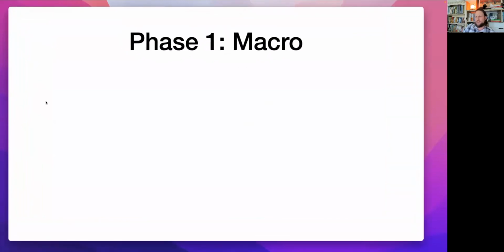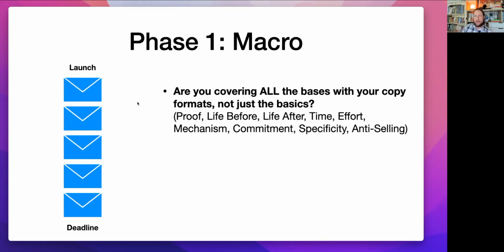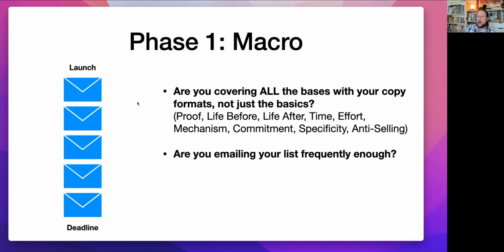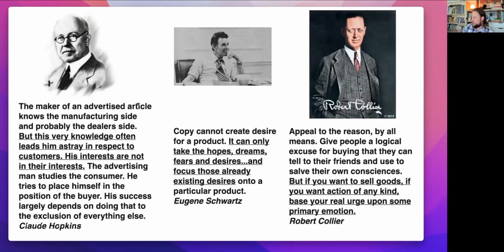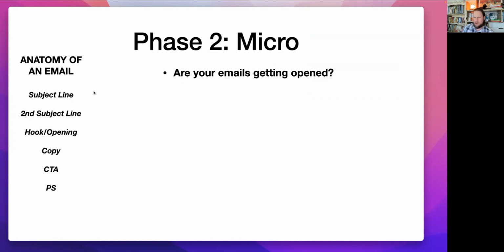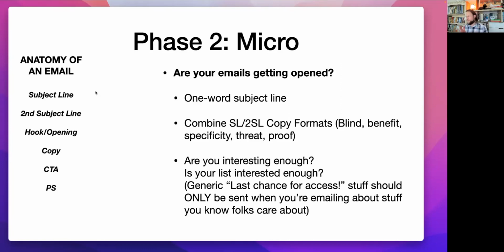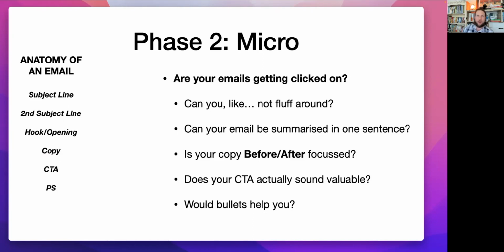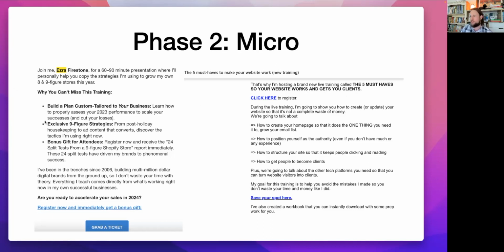Two Steps To Turn Your List Into Customers!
Email marketing is the ONE THING every single marketer and business owner must really, REALLY understand.

Most of the time, your customers will purchase from you because of something you said, or did, with your email marketing - which means that you've got to know how to write campaigns and sequences that actually work...

And you've got to know how to optimise them when they don't. Let's do this...

0:00 Ask The Right Questions
1:30 Email Sequences
6:50 Are You Sending ENOUGH Emails?
8:30 The Importance Of Emotion
10:40 Anatomy Of An Email
11:45 Fix A Bad Open Rate
15:25 Fix A Bad Click Rate
17:55 The CTA: How It’s Done